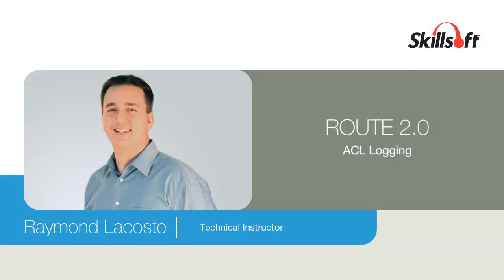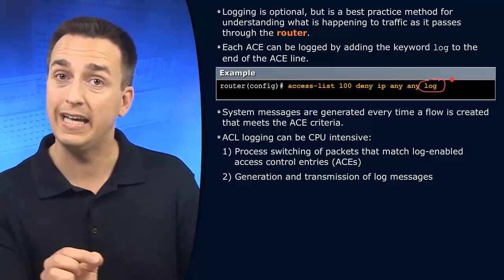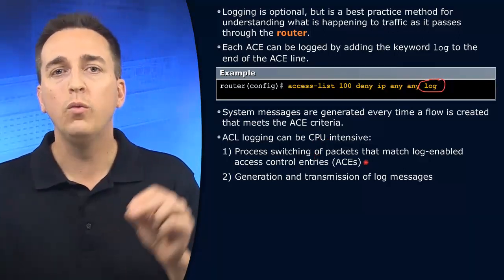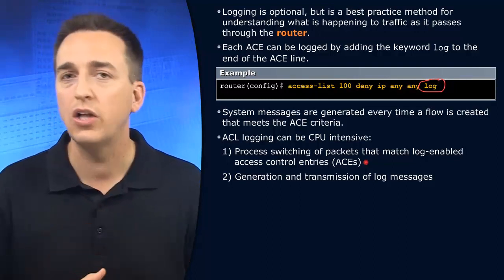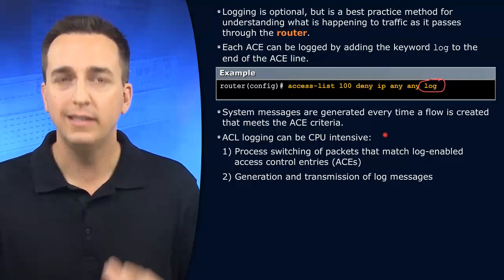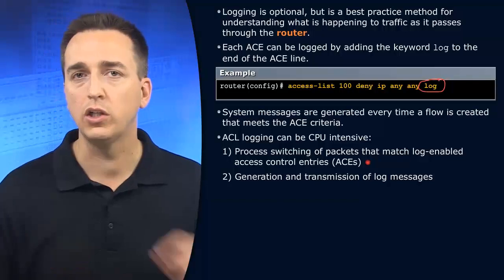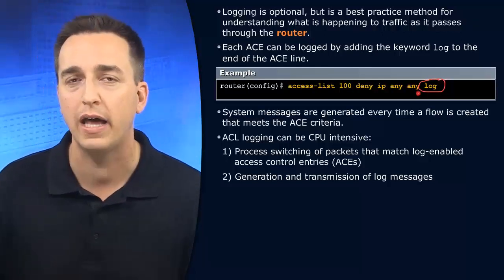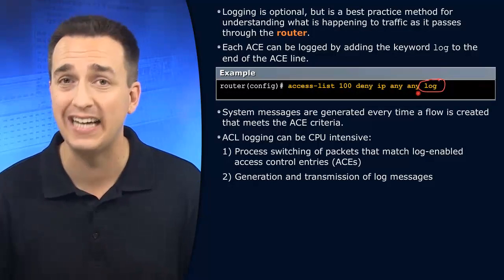11 ACL Logging